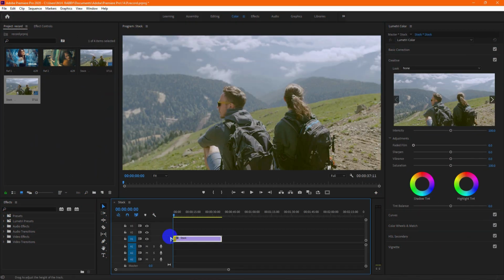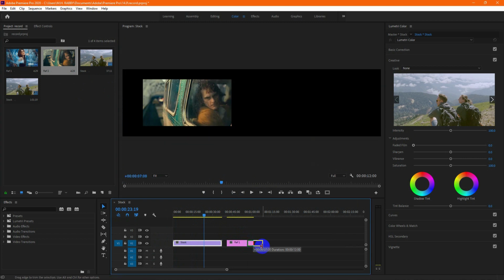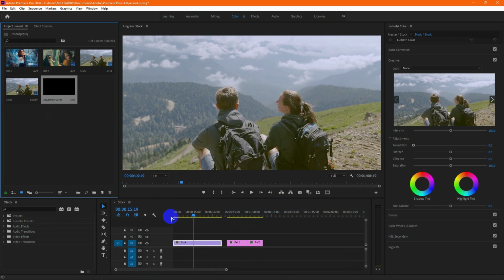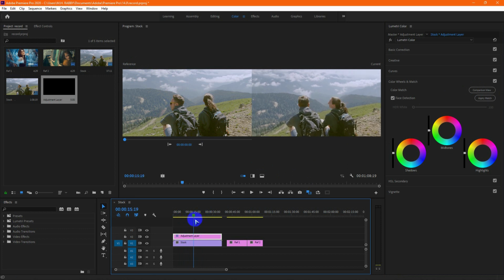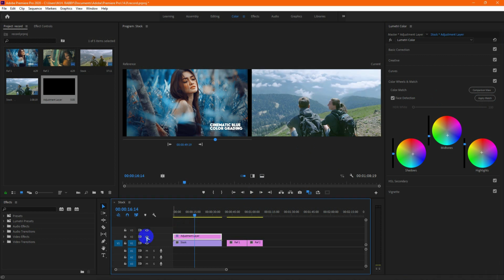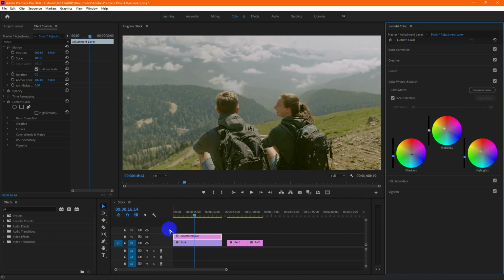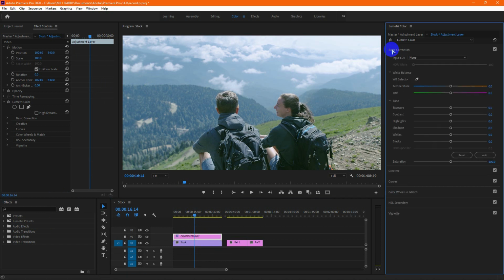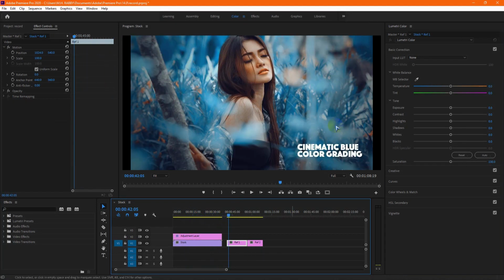Cinematic Look Premiere Pro | Color Grading Tutorial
In this video I'm going to show you how to instantly copy color grading from any images or videos inside adobe premiere pro cc and give Cinematic Look!
Learn Color Correction & Color Grading and Create Professional Cinematic Looks with Adobe Premiere Pro CC 2022.  I'll show you a few Simple Trick for Better Color Grading in the Adobe Premiere Pro tutorial.

►Logo Reveal Template That I Use